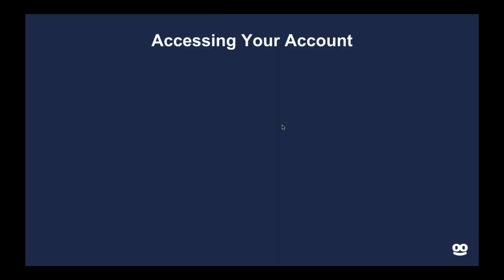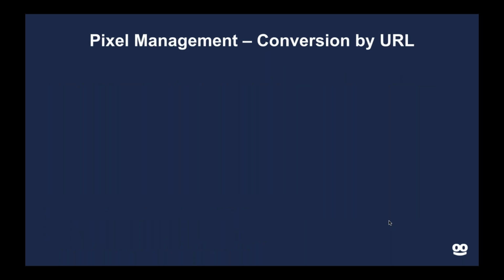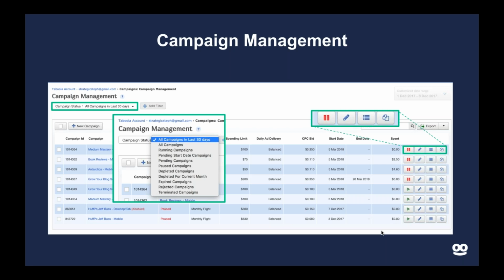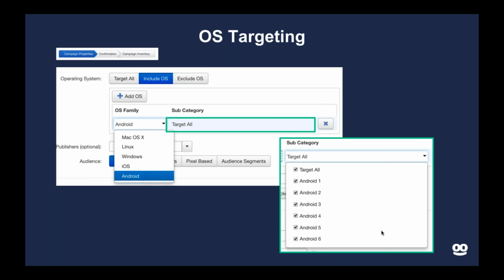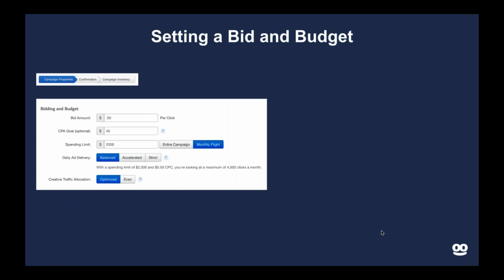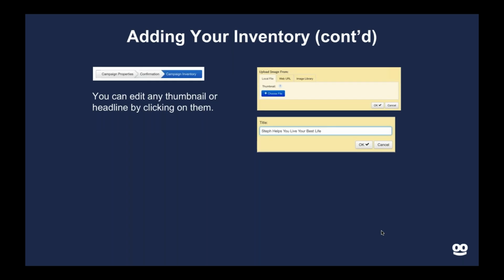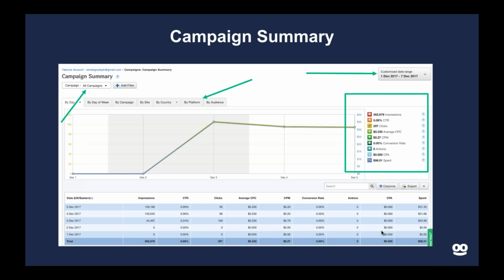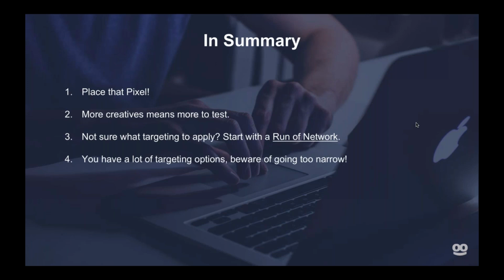Taboola Start Webinar - July 2018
Get started with running successful Taboola campaigns today. Taboola Start Webinar led by Rob McNeil.